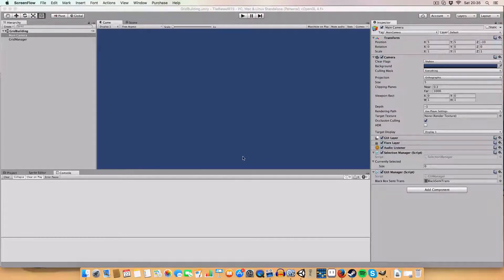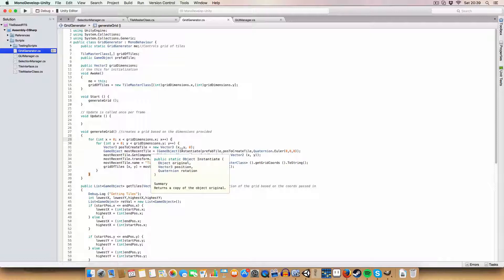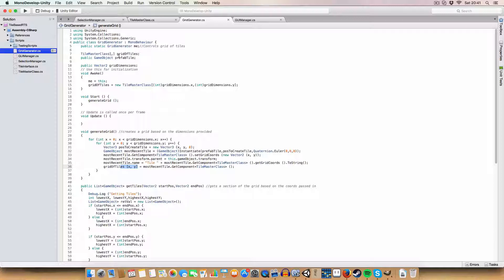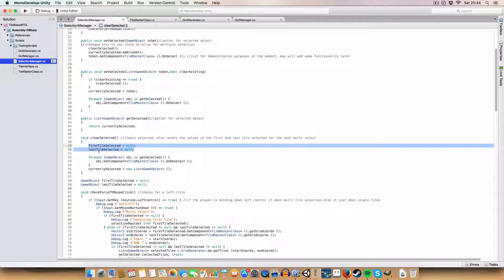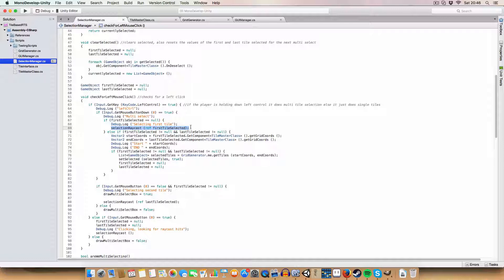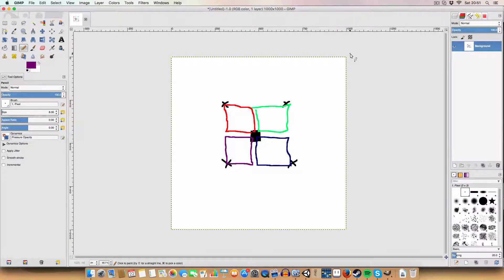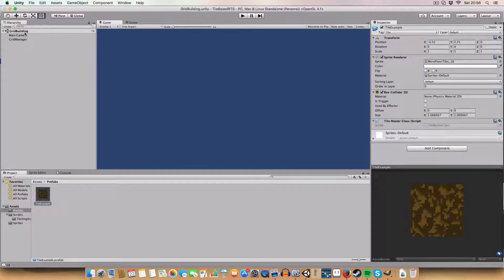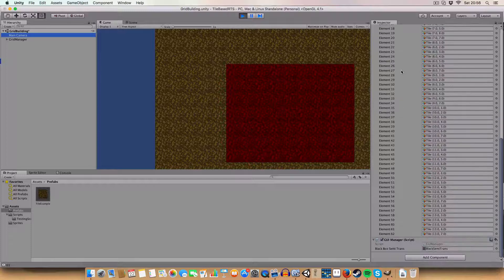Tile System in Unity - Grid Generation & Selecting Multiple Tiles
A tutorial on how to make your own tile based game in unity.